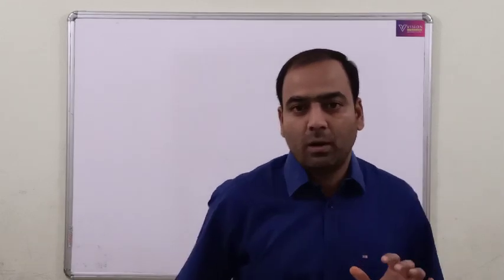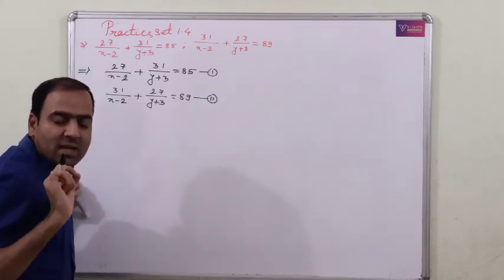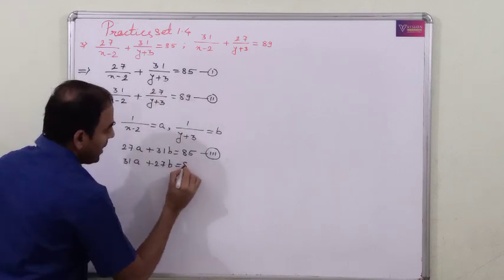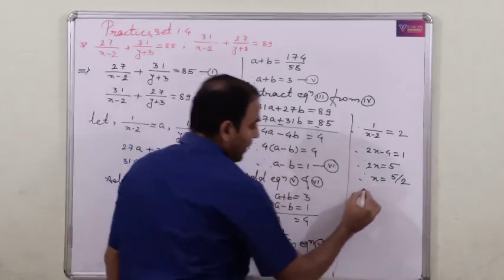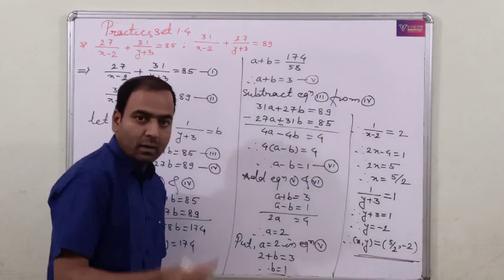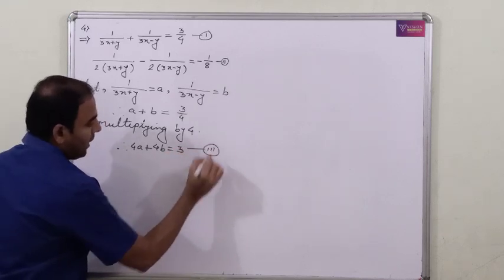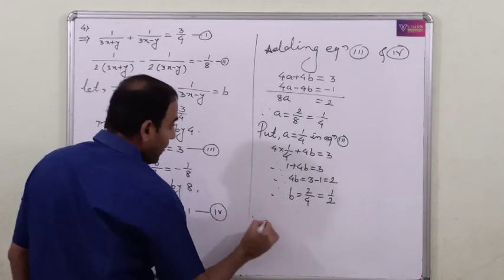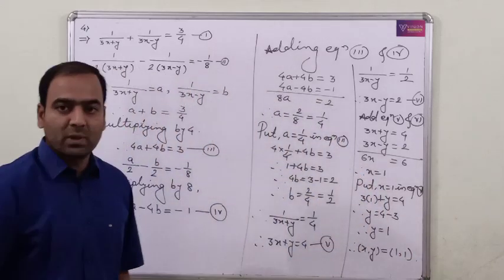Linear equations in two variables X SSC Board